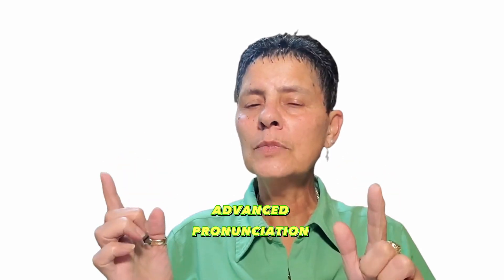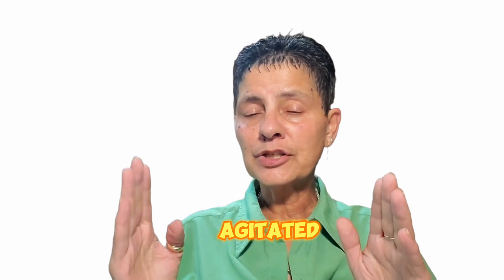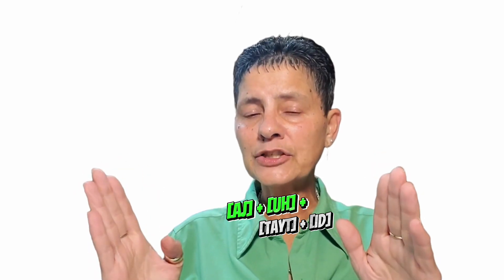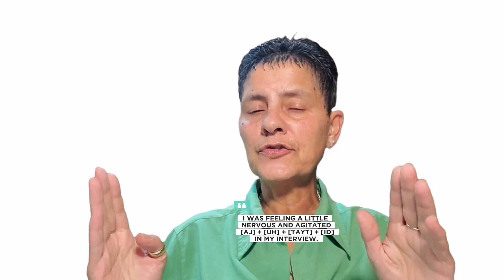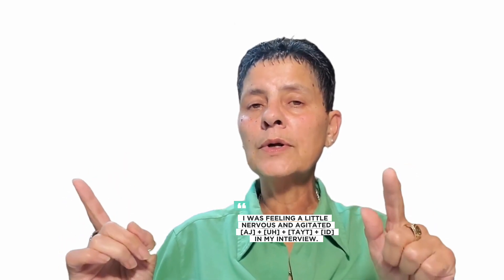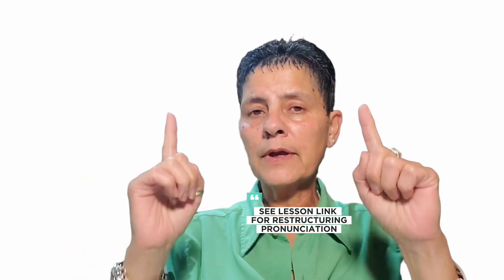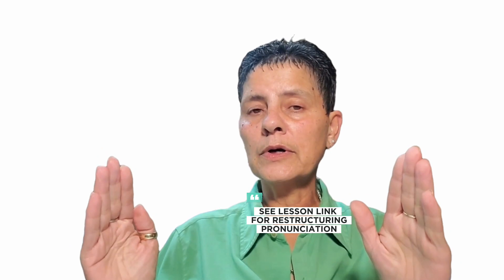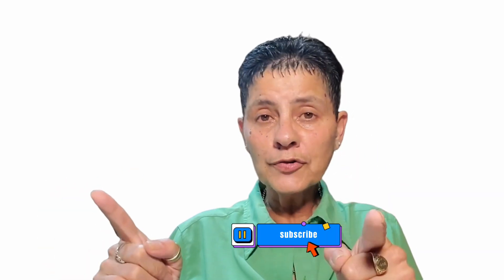How To Pronounce AGITATED With A British Accent Examples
British English Advanced Vocabulary How To Pronounce And Use The Word AGITATED With Examples. In this video I will teach you how to pronounce and use the word AGITATED with Example Sentences

⭐Pronunciation AGITATED  [AJ] + [UH] + [TAYT] + [ID] /ˈædʒ.ɪ.teɪ.tɪd/

⭐Timestamps
00:00 Intro
00:17 Pronunciation
00:24 Meaning
00:41 Example sentences